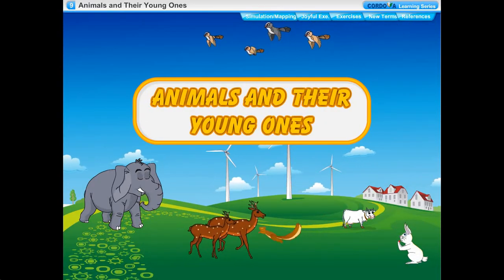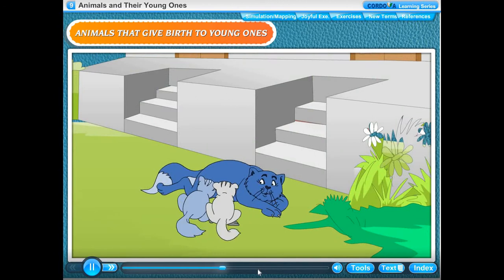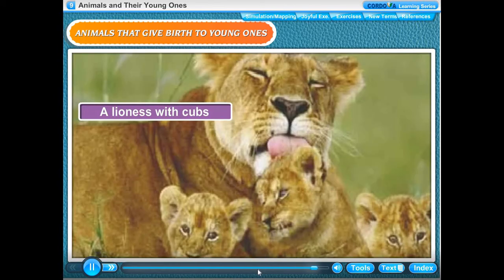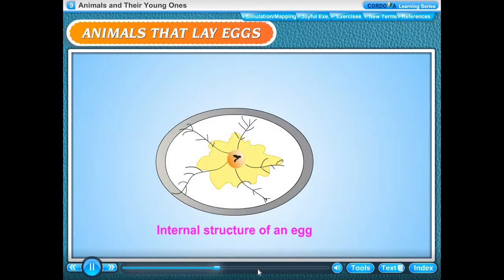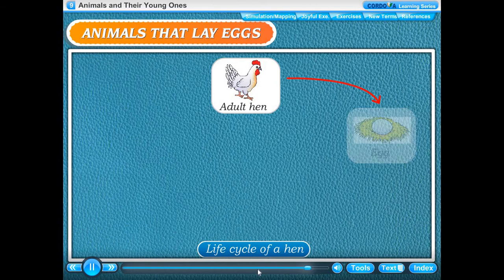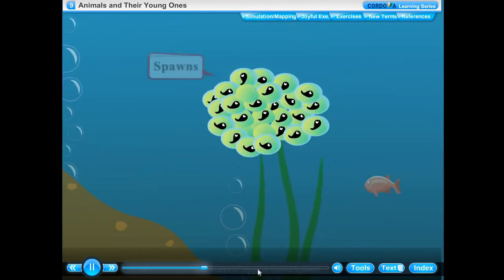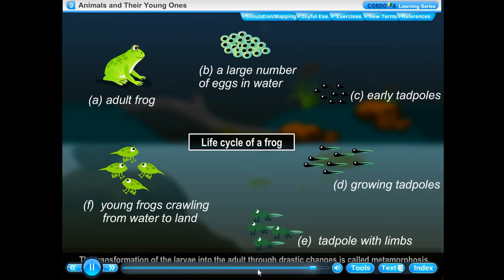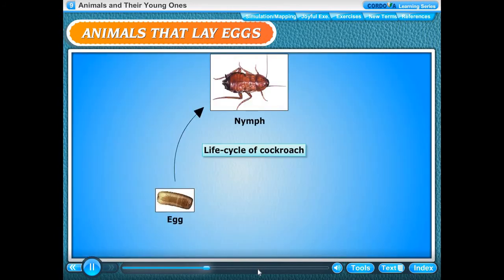STD 4#SCIENCE#CHAPTER 9#ANIMALS AND THEIR YOUNG ONES